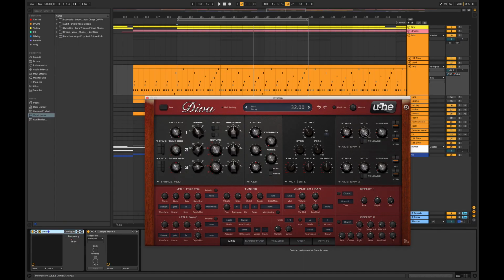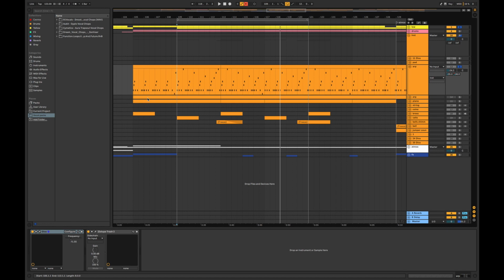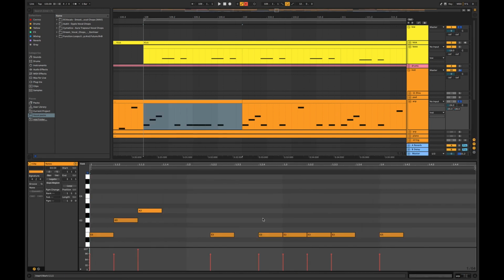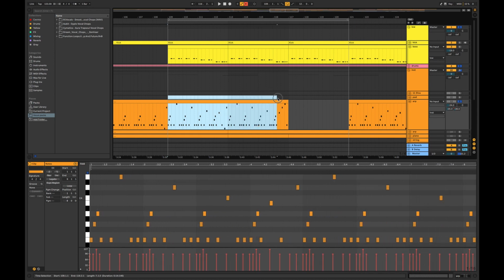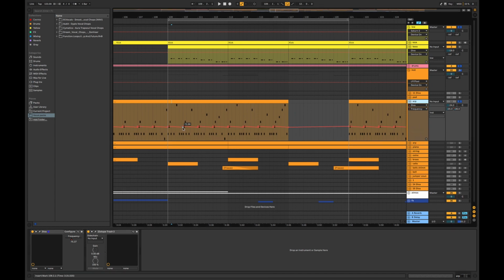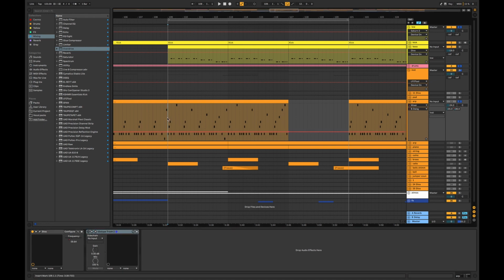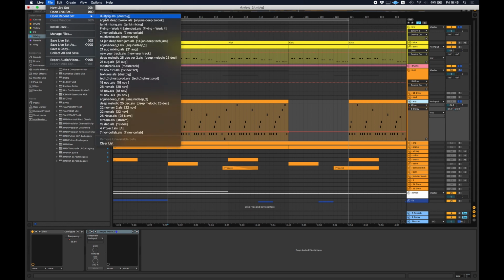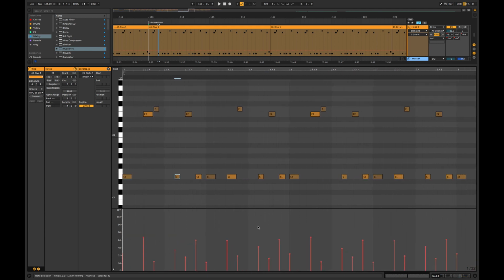5 TIPS FOR BETTER LEADS | LEAD SYNTH SOUND DESIGN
5 Tips which will take your leads to another level

In this video I'm gonna share simple yet useful music production tips for your leads synthesizers. We are going to talk about sound selection (type of waveform) and how it affects your mix, adsr (envelope), velocity, how to write melodies and much more!

I will show you some of my track and I will break down everything so you guys can see the tracks inside and understand how I usually make my leads